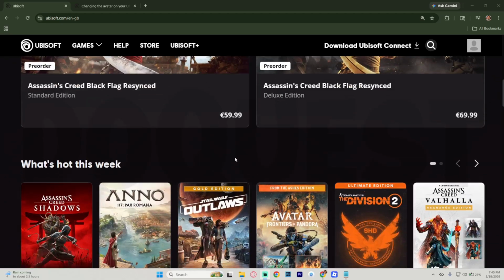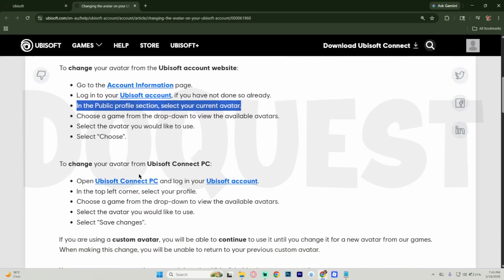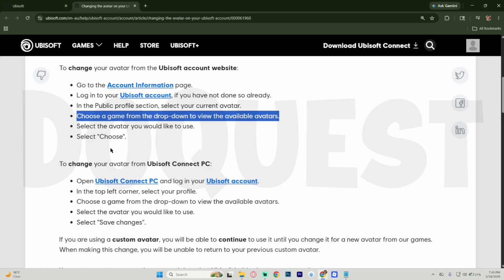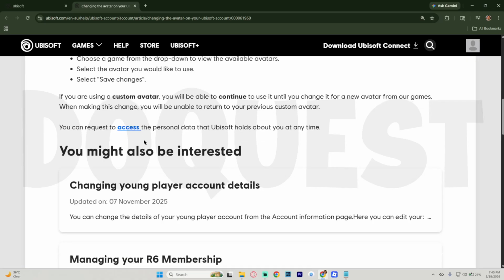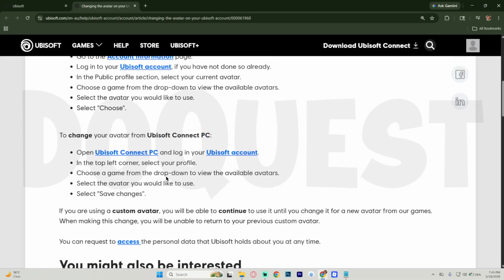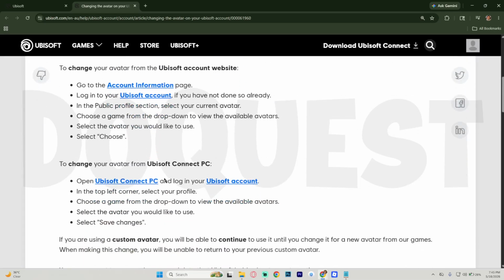How to Change Your Profile Picture on Ubisoft Connect - Easy Guide